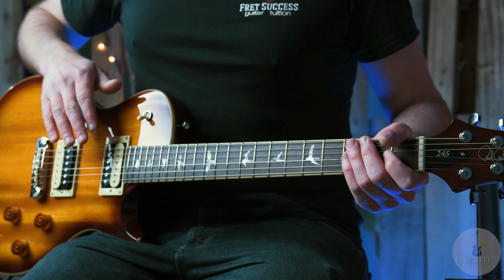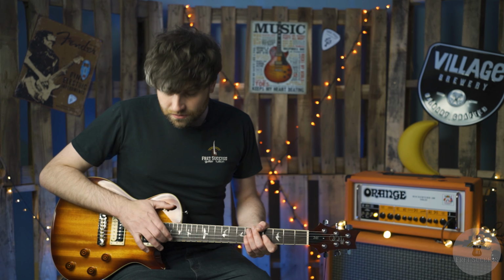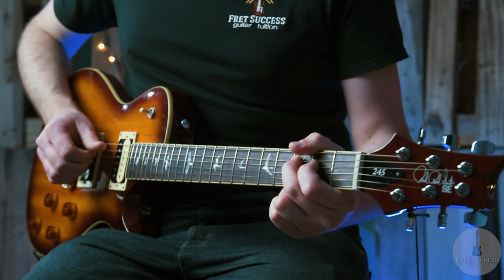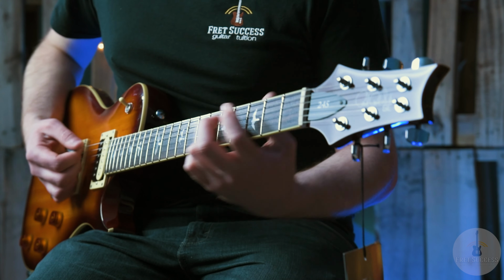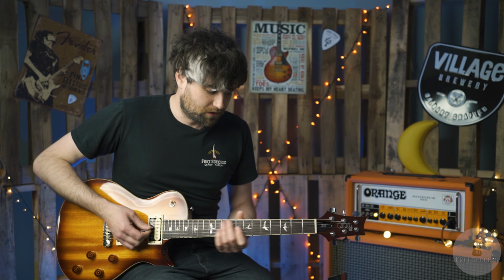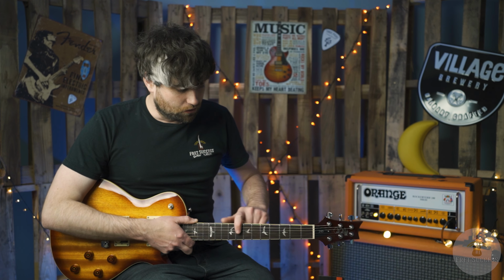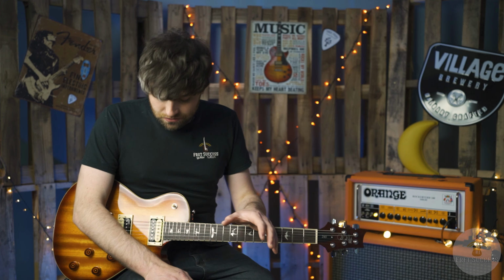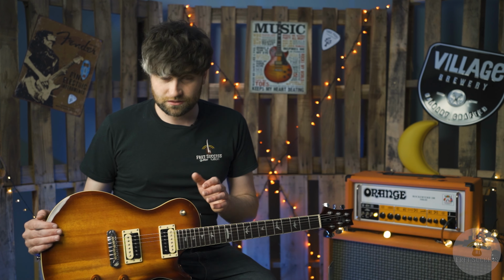PRS SE245 Review and Demo 2021 - Fret Success Gear Review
PRS SE 245 Review and Demo
Today I got the chance to take the PRS SE 245 through its paces.

Thanks to Guitarworks Canada for lending me the guitar for the demo.